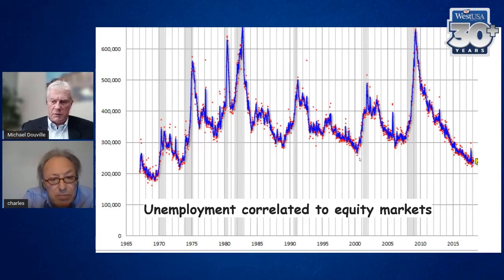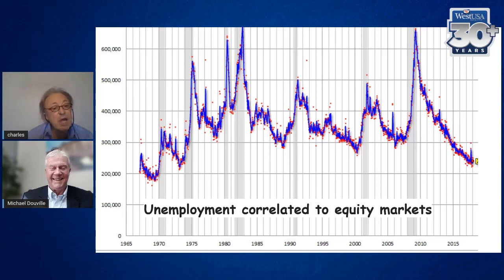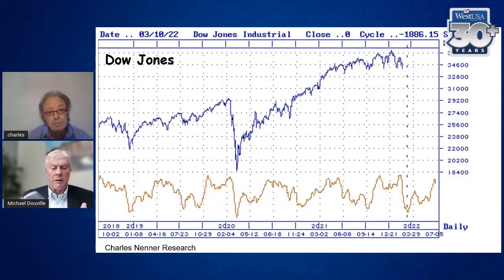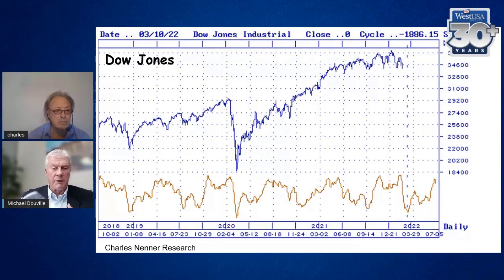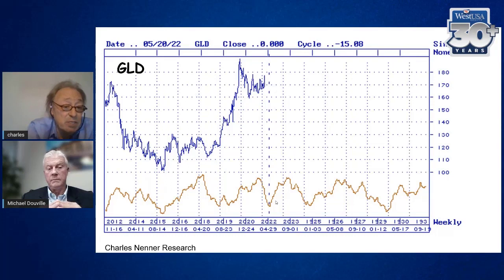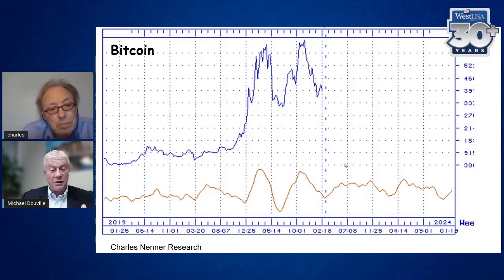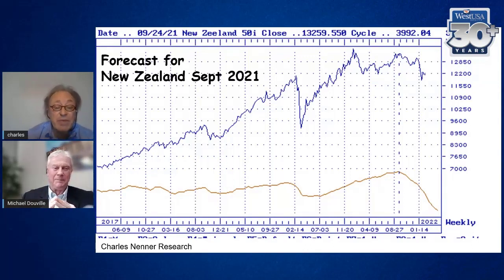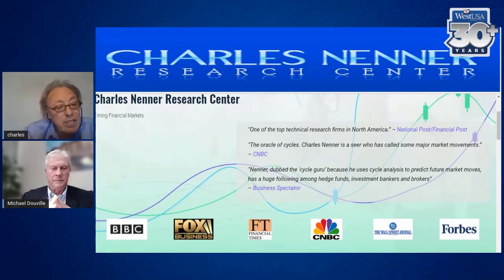Michael Douville | Interview with Charles Nenner | Cycle Analysis Main Charts Explained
Creating Wealth -@michaeldouville690 - Dr. Charles Nenner explains main charts:
1️⃣ Sunspot intensity correlation with what the Dow Jones does;
2️⃣ Long term situation in equity markets, people losing on the bonds, inflation soon to be 12-13%;
3️⃣ Right now the cycle is stopping;
4️⃣ If unemployment goes very low, the stock market turns around and sells off;
5️⃣ Crude oil prices are going higher, natural gas starting a new up move, a lot of things look very suspicious and inflationary;
6️⃣ Dow Jones is still down into March, gold and bond market look toppy;
7️⃣ Making money in the commodity market;
8️⃣ Longer term interest rates continue to go up, so you have to stay out of the bond, gold and equity markets.

⏰ TIMESTAMPS
00:00 – Intro;
00:54 – Sunspots correlated to equity markets chart explained;
05:47 – Unemployment correlated to equity markets chart explained;
10:07 – Facebook forecast chart explained;
11:49 – Predictive Lumber Cycle chart explained;
15:21 – Dow Jones chart explained;
18:21 – S&P chart explained;
22:58 – GLD chart explained;
26:44 – Bitcoin chart explained;
29:31 – 30-year Bond chart explained;
32:15 – Forecast for New Zealand Sep 2021 chart explained;
33:46 – Real estate market explained.

Video release date: February 24, 2022

📌Learn how Charles Nenner's unique research can help you get better experience for your future investments
🚀Sign up for a FREE 30-day trial today!